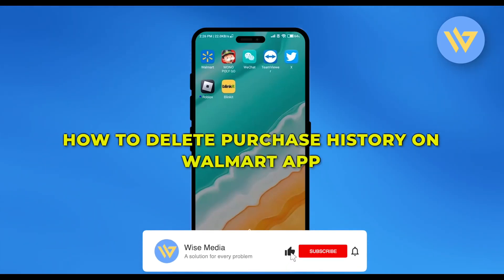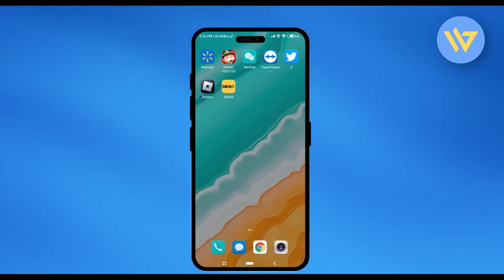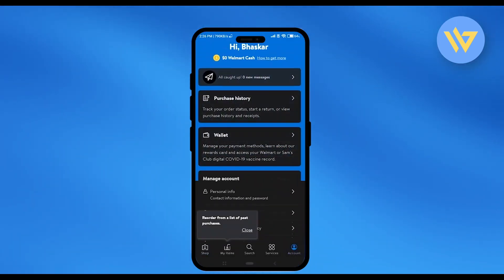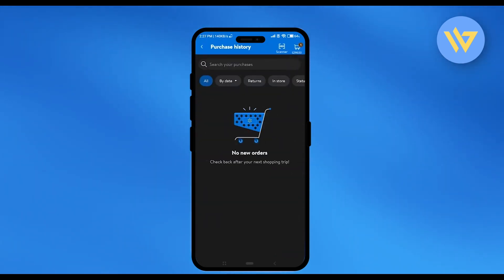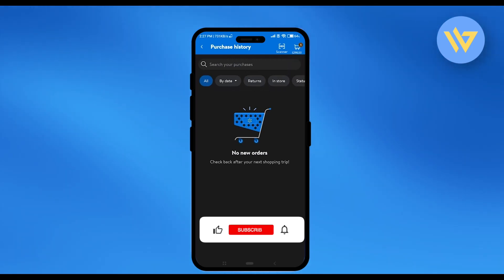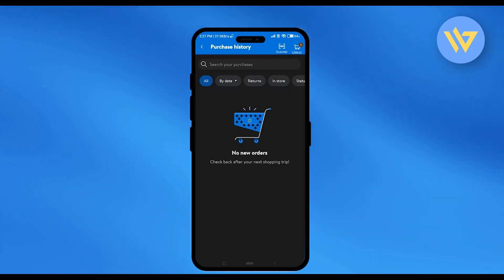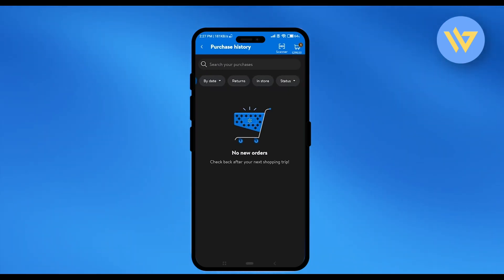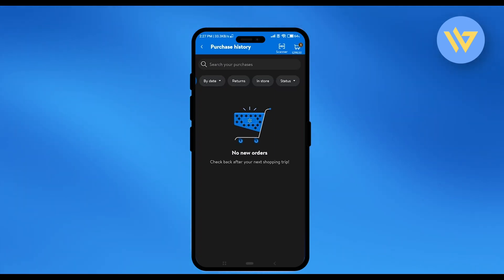How To Delete Purchase History on Walmart App [2024]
How To Delete Purchase History on Walmart App